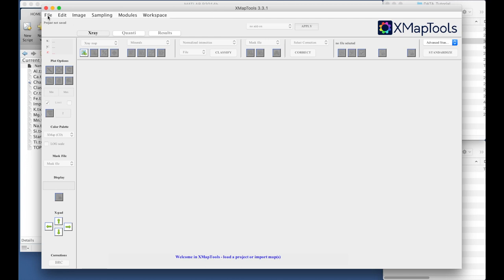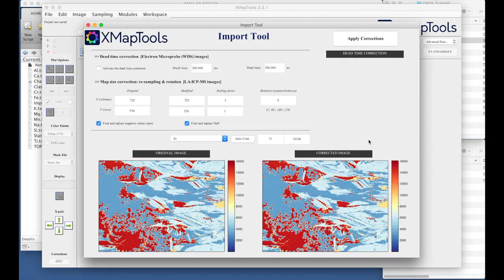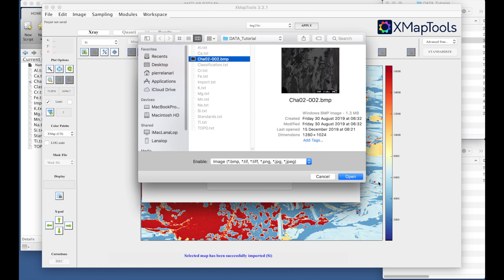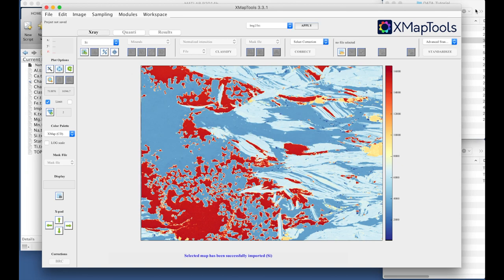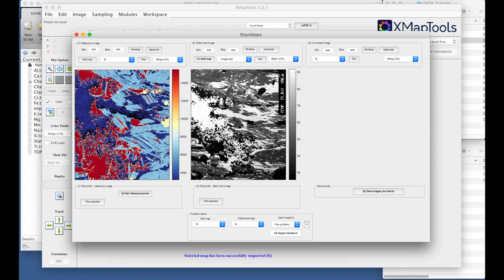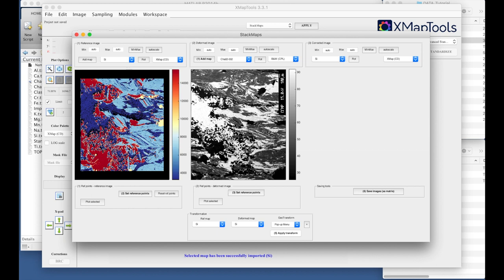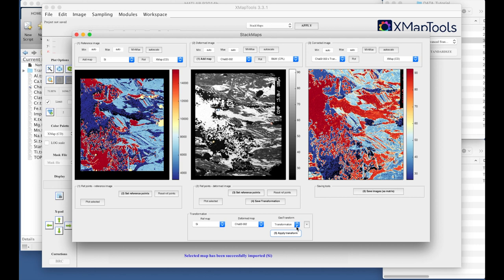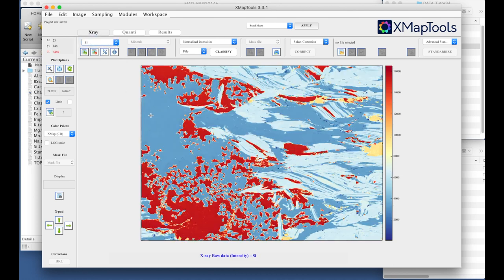[Discontinued] Tutorial – Add-ons & Importing Images in XMapTools 3.4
In this tutorial, we show how to install add-ons in XMapTools using the extension manager. The add-on Img2Txt is used to transformed a BSE image into a text file. The add-on StackMaps allows the orientation and resolution of the BSE image to be adjusted to the compositional map.